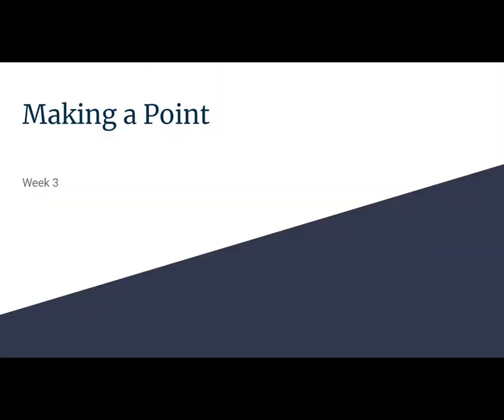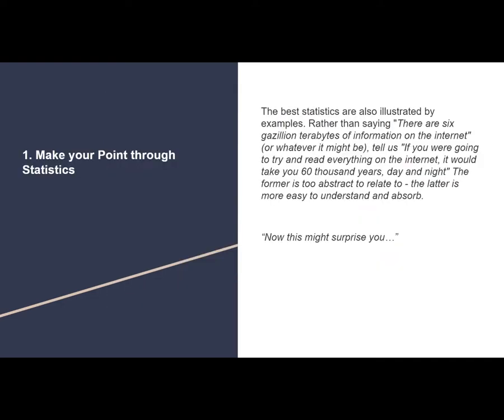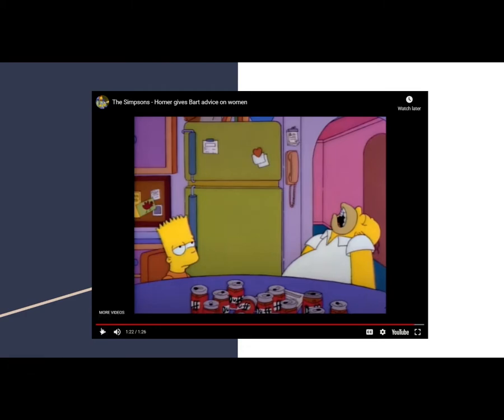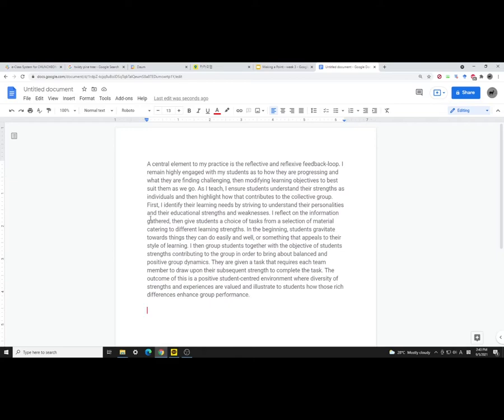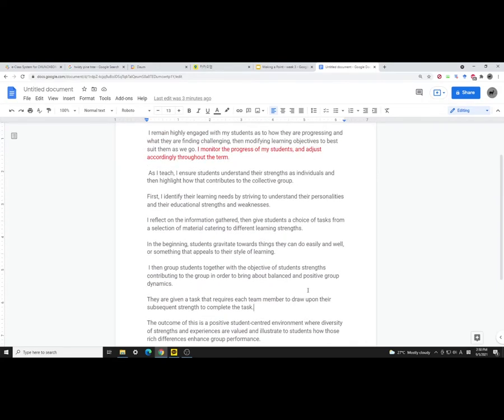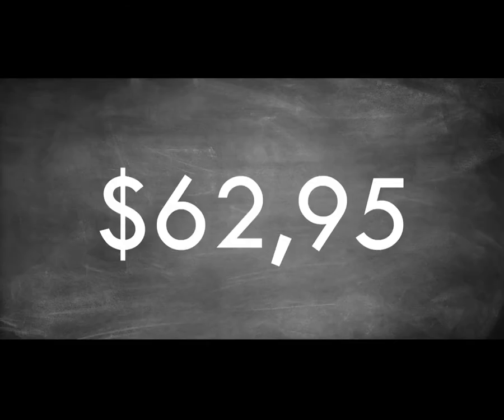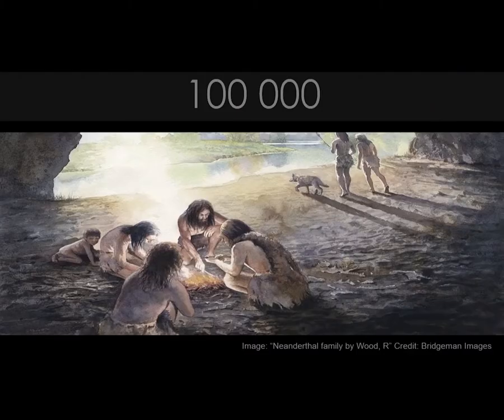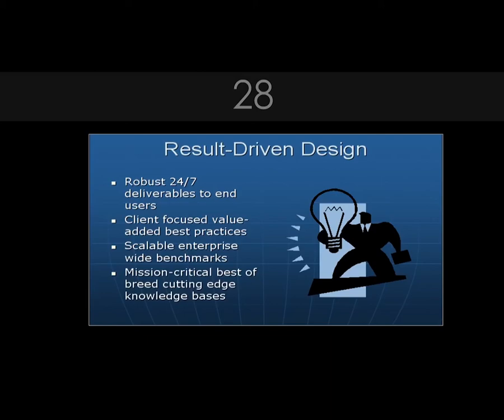ICC week 3: Making a Point